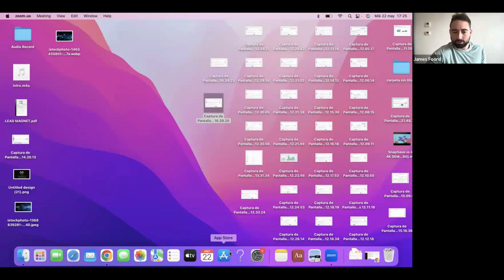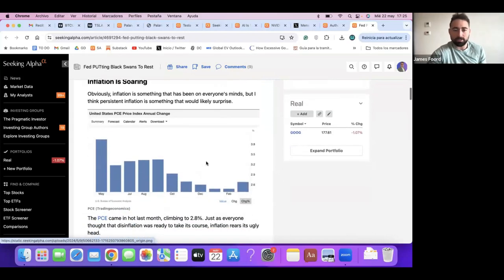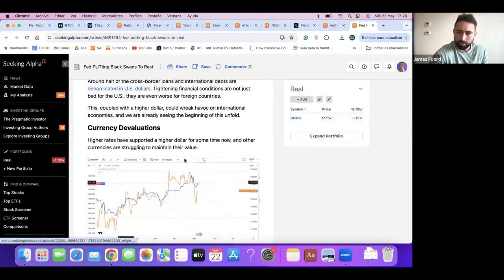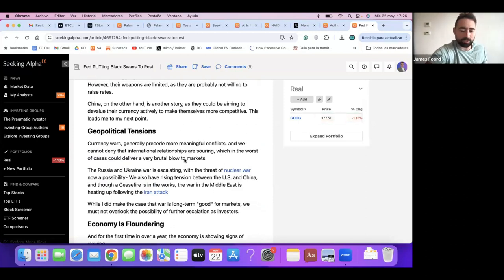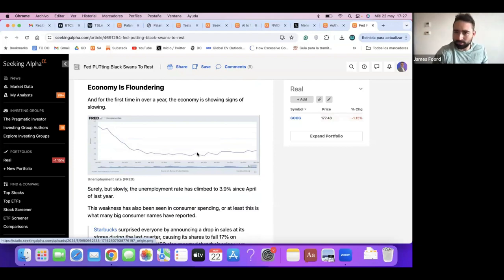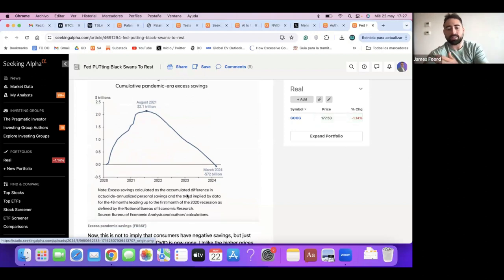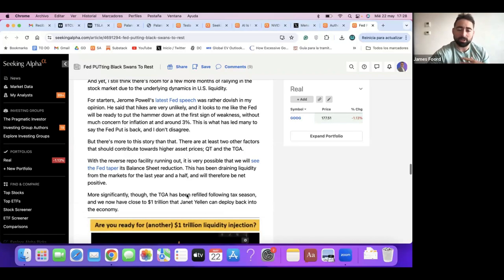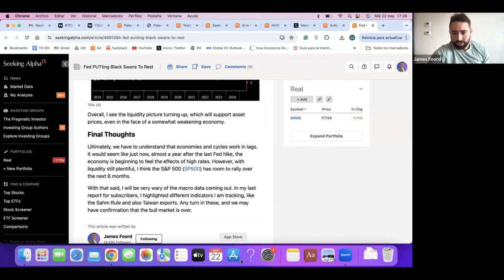NVIDIA Earnings and Market Outlook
Nvidia Earnings, Market Outlooks, and AI Stocks

In a discussion led by James and Nader, they covered a range of topics, including the upcoming Nvidia earnings, market outlooks, potential investment strategies, and the rise of AI-related stocks. J

Nader shared his bearish sentiments for the latter half of the year but was optimistic for June and July.

They also discussed the current economic climate, stock market outlook, and the potential of specific companies.